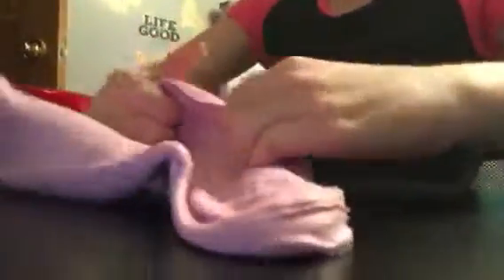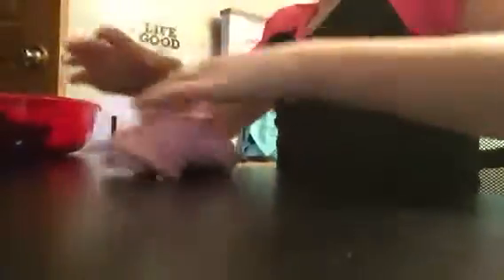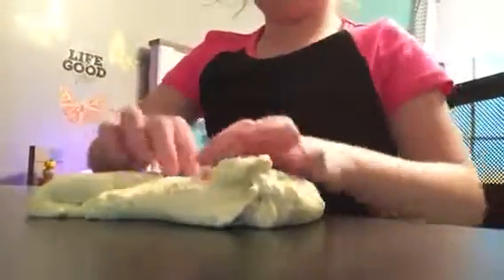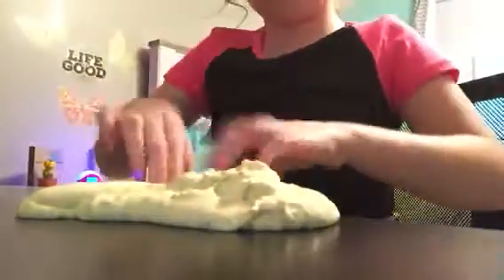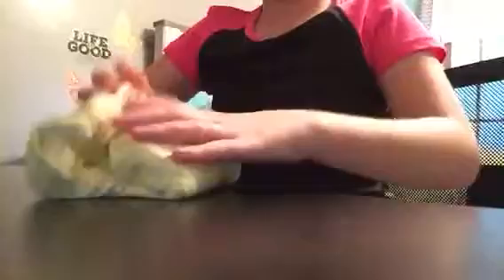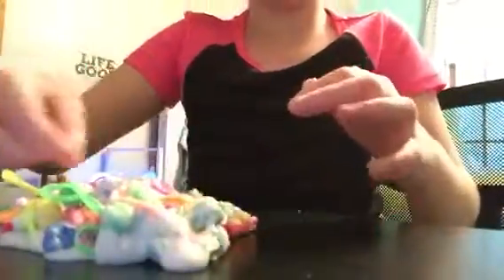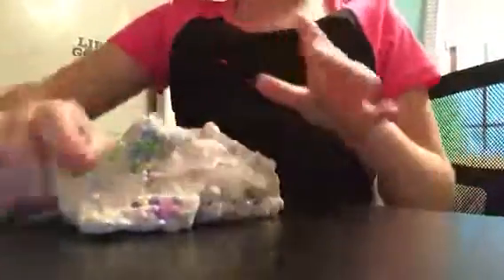Slime collection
SLIME